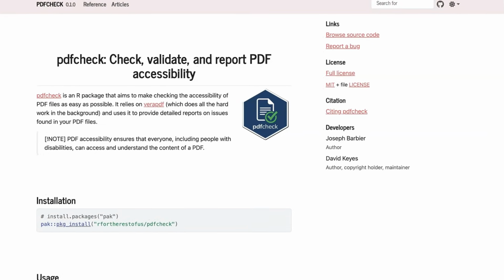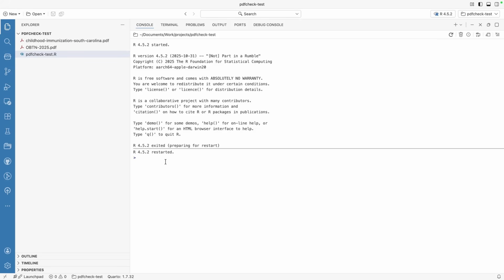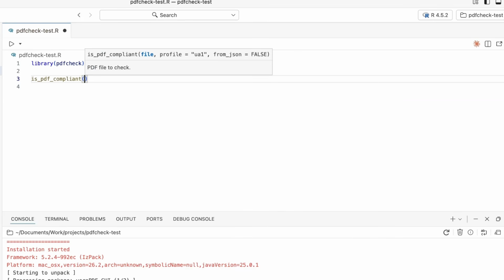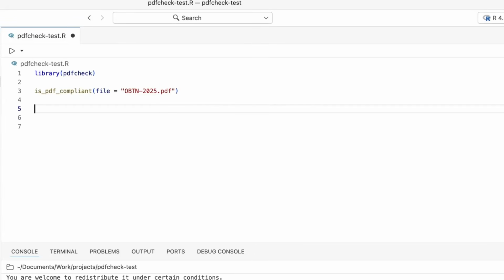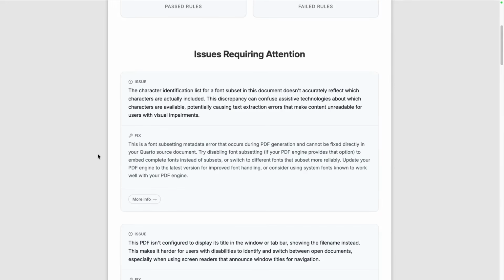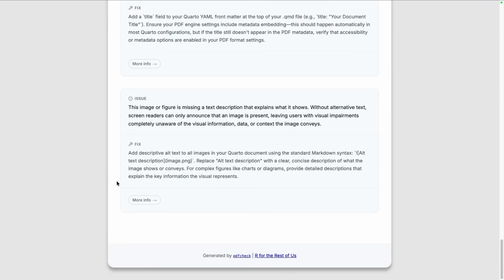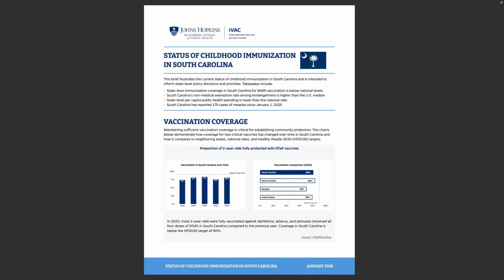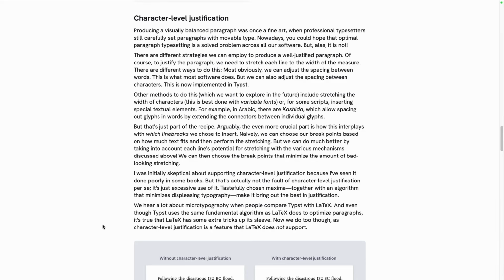Introducing the {pdfcheck} R package for checking the accessibility of PDFs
Are your PDFs accessible? Can screen readers navigate them? Is there sufficient color contrast?
This video introduces {pdfcheck} - an R package that makes checking PDF accessibility simple and actionable. Built by the team at Clarity Data Studio, this tool transforms technical accessibility messages into clear, understandable fixes.
In this video, learn how to:
• Install and set up {pdfcheck}
• Check if your PDFs are compliant
• Generate detailed accessibility reports
• Understand and fix common accessibility issues